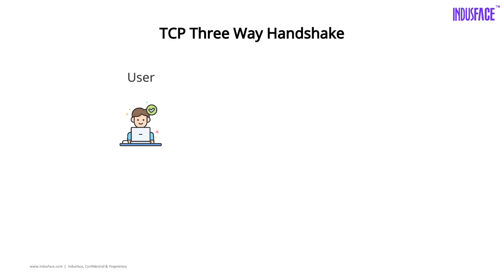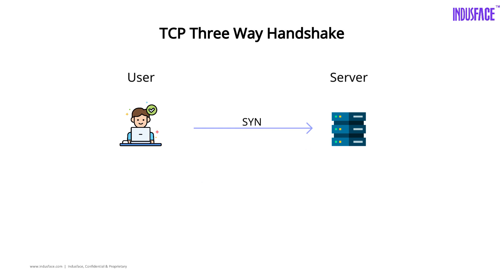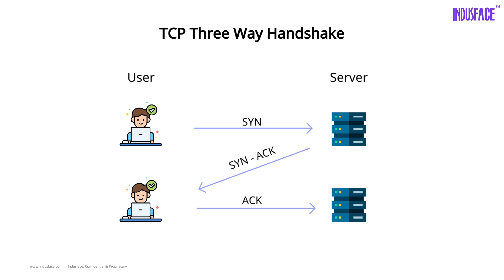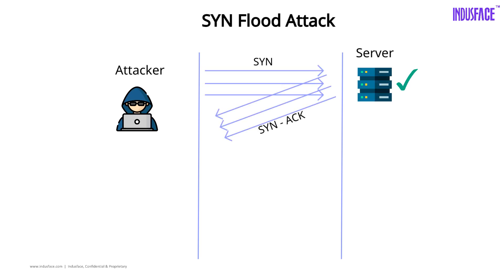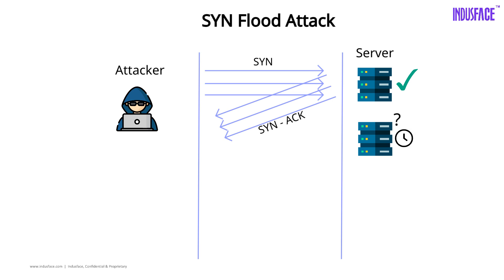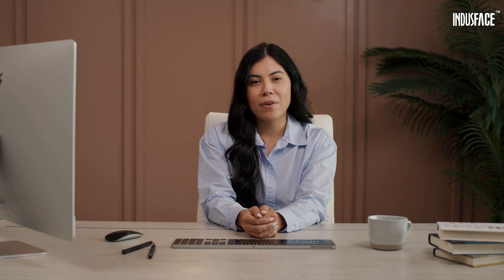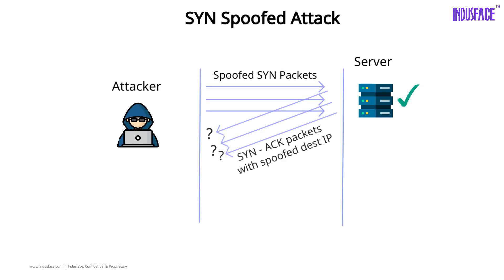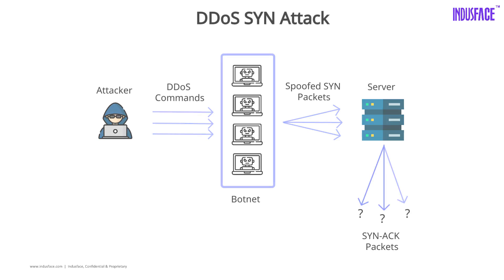What is a SYN Flood Attack?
SYN Flood attacks exploit the TCP handshake to overwhelm servers and disrupt services. Learn how they work, their impact, and ways to stay protected.